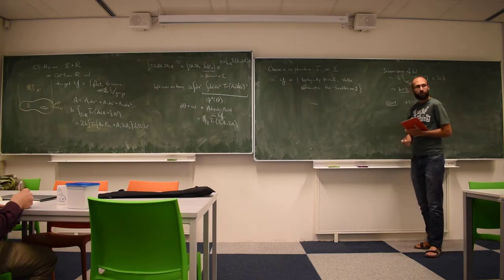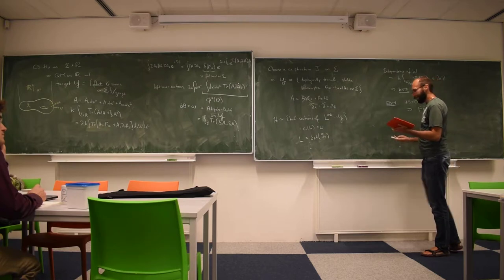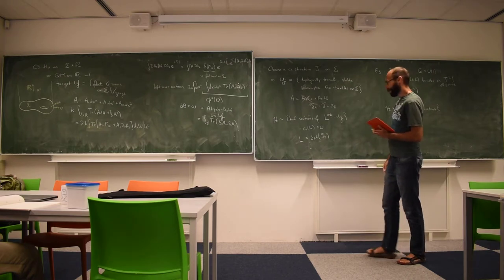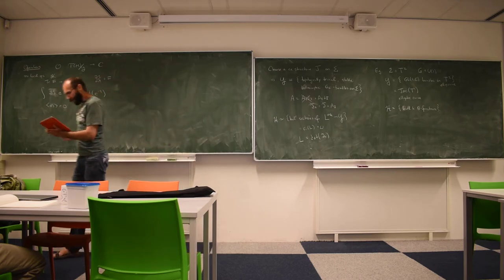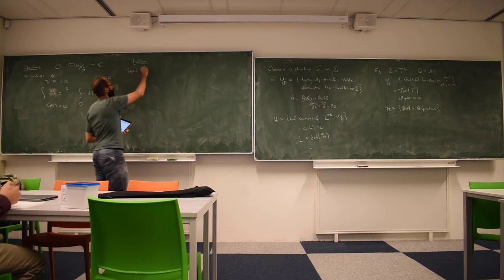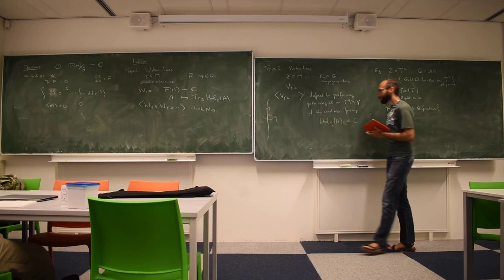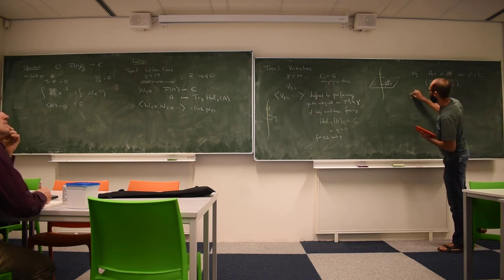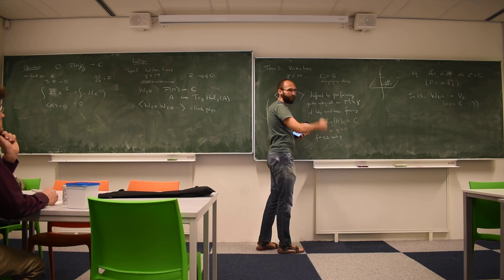Tudor Dimofte part 6